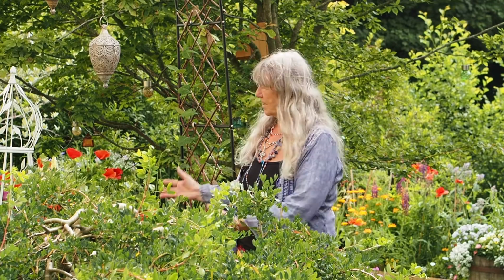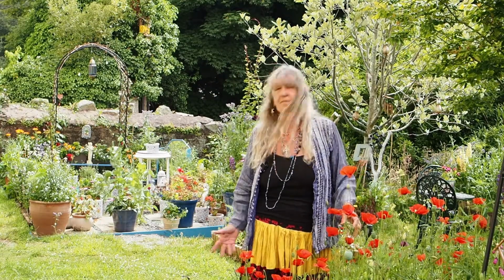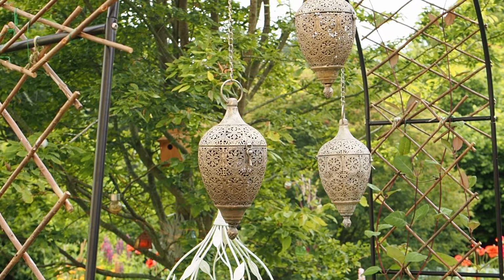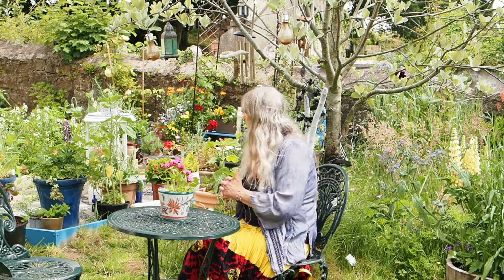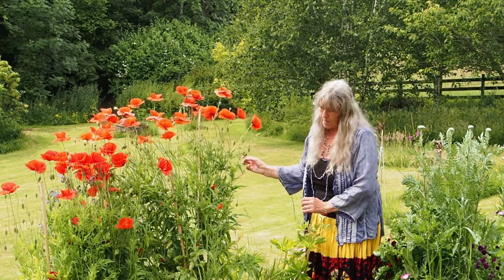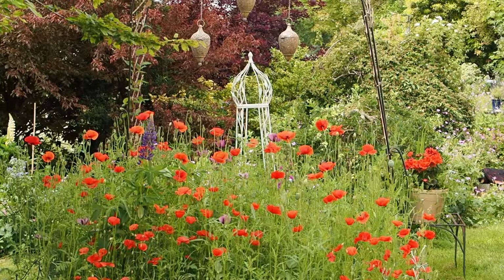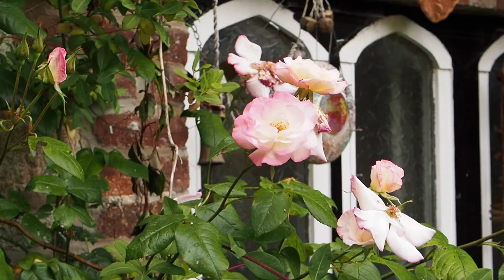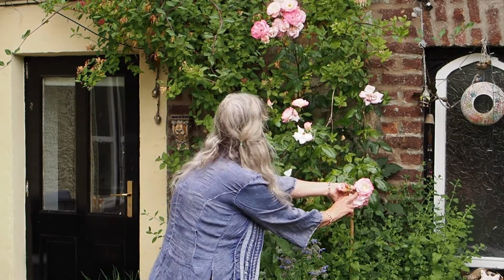Bessbrook Rectory Garden